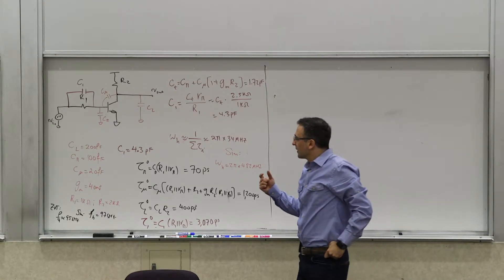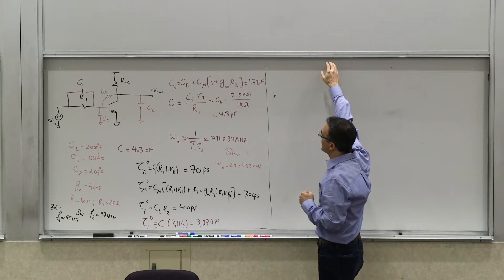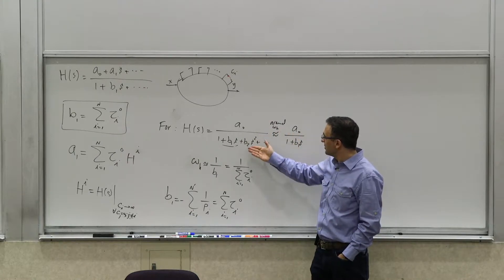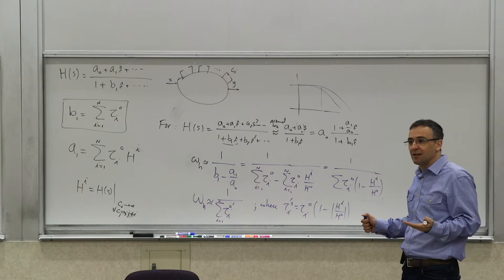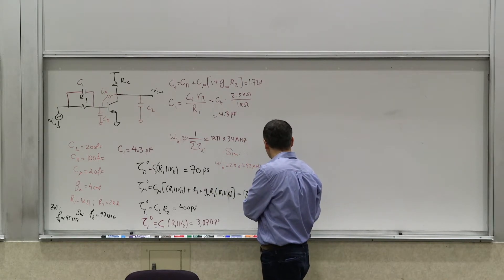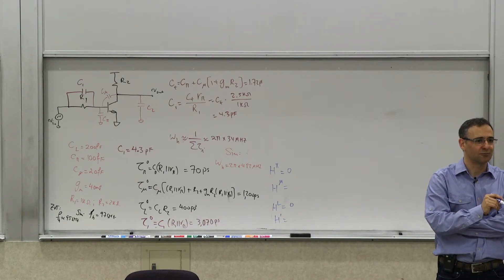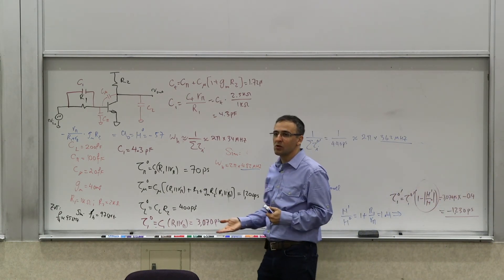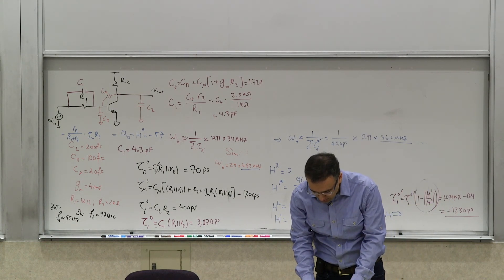147N.Taking zeros into account in ZVT bandwidth estimate